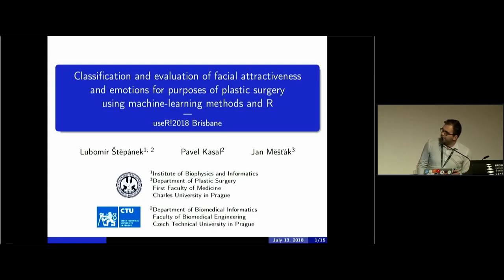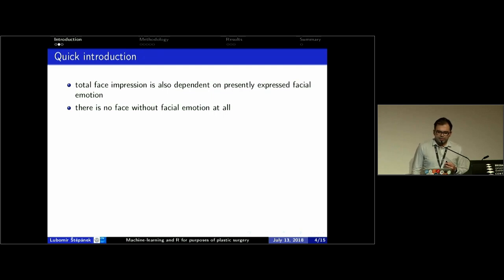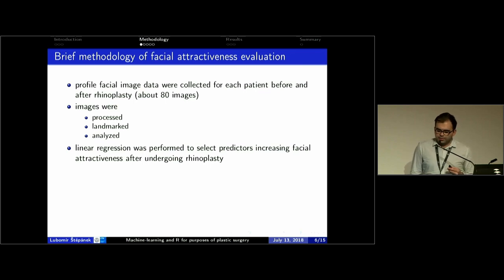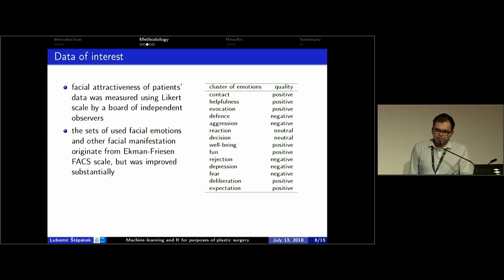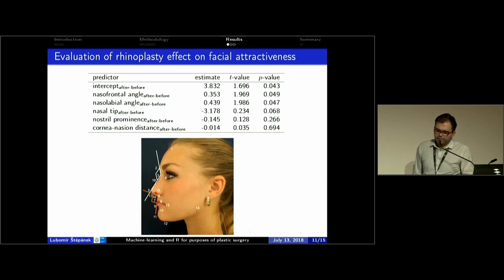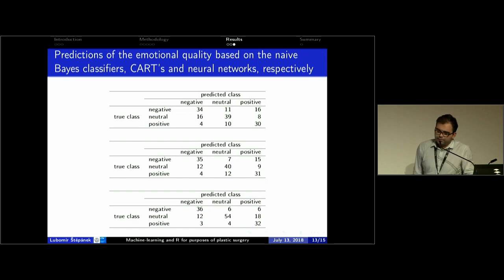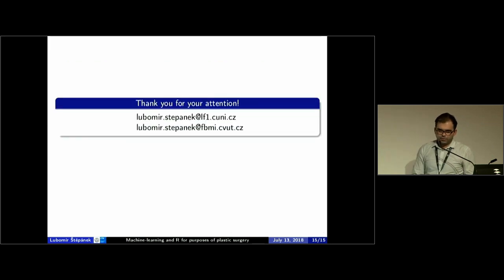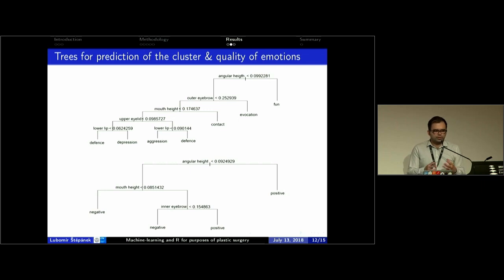Using machine learning methods and R to classify facial image data for plastic surgery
Current plastic surgery deals with aesthetic indications such as an improvement of the attractiveness of a smile or other facial emotions. In this work, we have applied machine-learning methods and R to explore how accurate classification of photographed faces into sets of facial emotions (based on Ekman-Friesen FACS scale) is, and furthermore which facial emotions are associated with highest facial attractiveness, measured using Likert scale by a board of observers. Facial image data collected for each of a patient, exposed to an emotion incentive, were processed, landmarked and analyzed using R. Neural networks (neuralnet package) in comparison to Bayesian naive classifiers (e1071 package) and regression trees (rpart package) manifested the highest predictive accuracy of a new face categorization into facial emotions. Decision trees identified that the geometry of a mouth, eyebrows and eyes, respectively, affect in descending order an intensity of a classified emotion. We performed machine-learning analyses using R to point out which facial emotions and their geometry affect facial attractiveness the most, and therefore should preferentially be addressed within plastic surgeries.